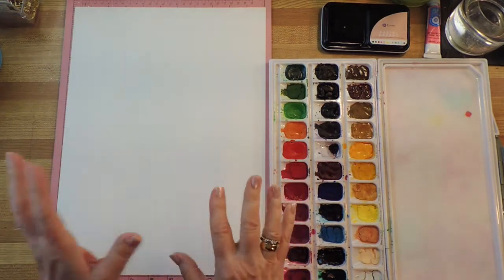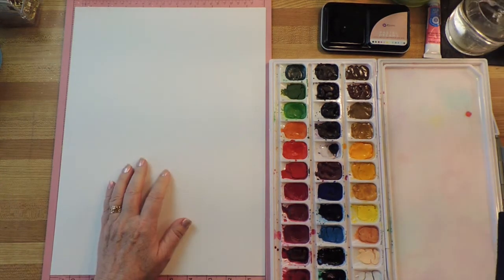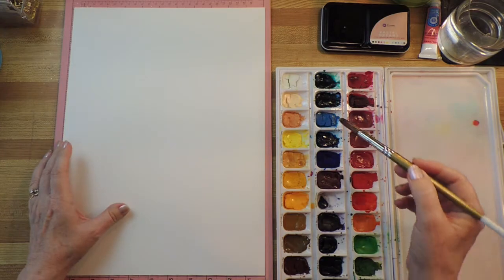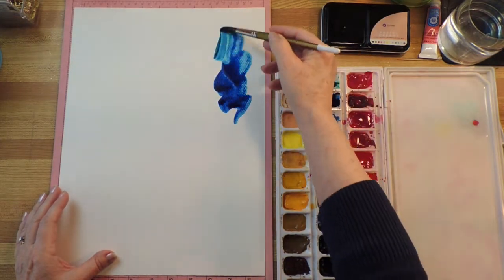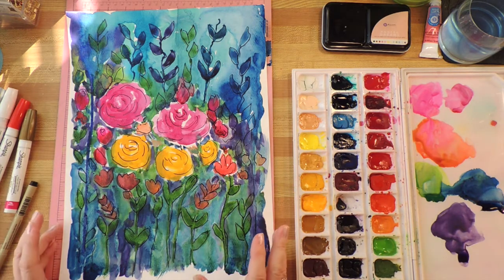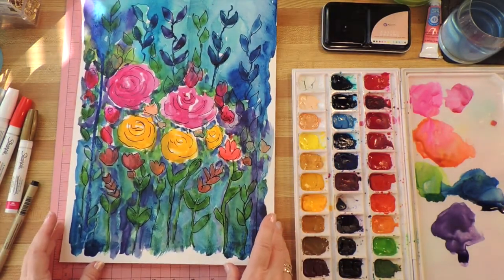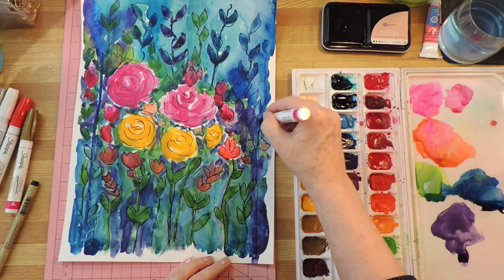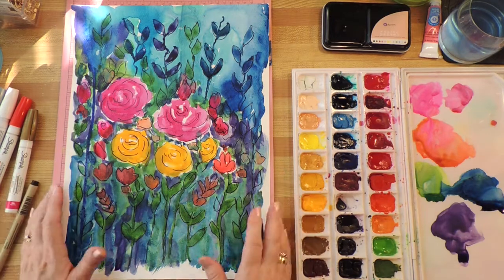OH NO! IT'S BAD | How to Fix a Terrible Painting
OH NO! IT'S BAD | How to Fix a Terrible Painting. What happens if the plan you had for a beautiful abstract floral watercolor painting doesn't turn out? How do you fix a terrible painting when it's really bad? It might not be as bad as you think.

~RECOMMENDED SUPPLIES - USA
Watercolor Artists' Palette

~RECOMMENDED SUPPLIES - CANADA
Watercolor Artists' Palette
Watercolor Paper
Watercolor Paints
Paint Brushes
Acrylic Paints